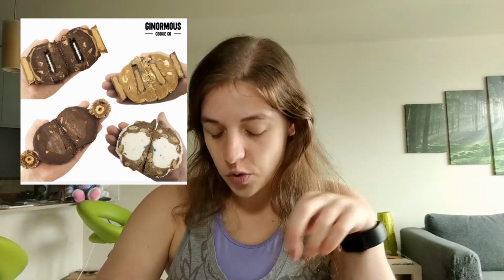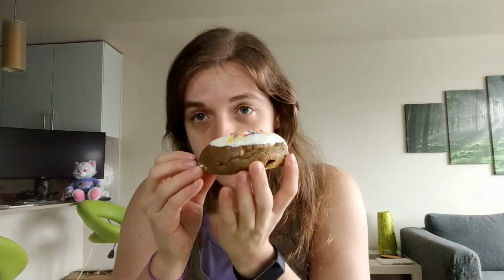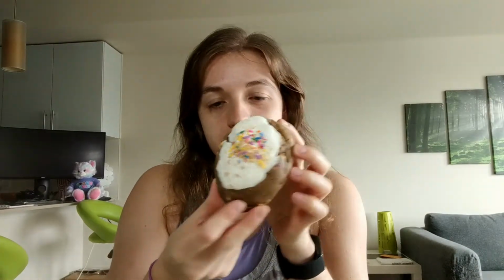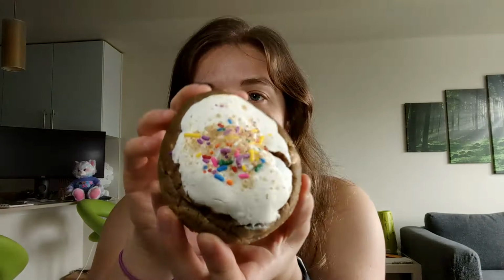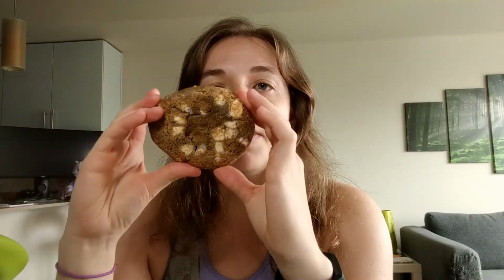Cookie Review: Ginormous Cookie Co Dunkaroo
In which I share that we're not off to a good start and then rate Ginormous Cookie Co's dunkaroo cookie.